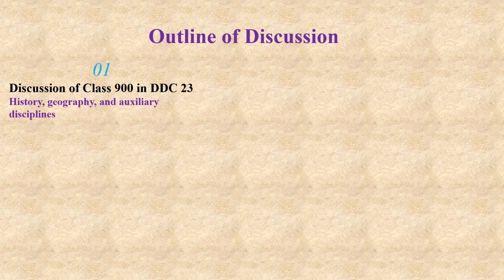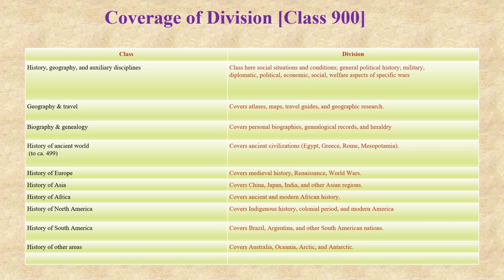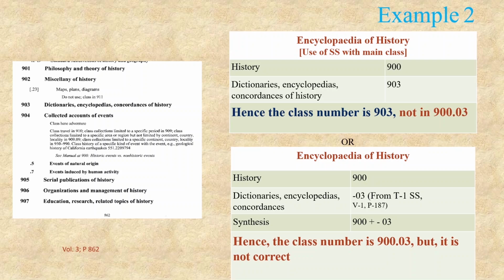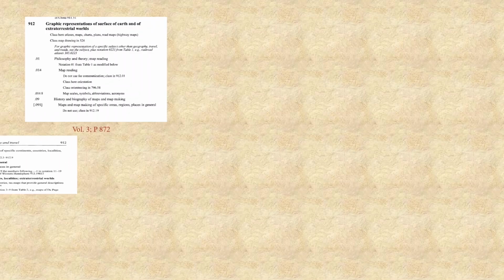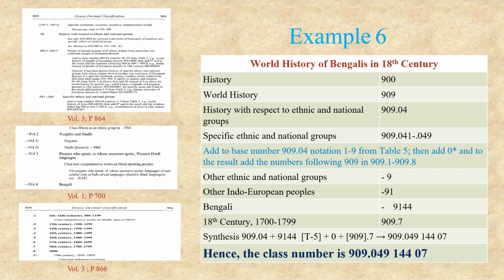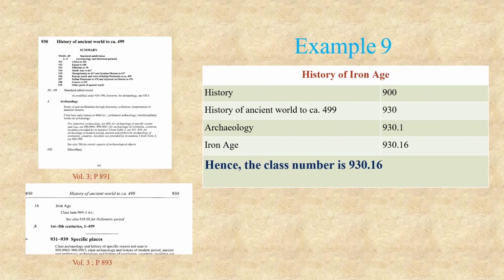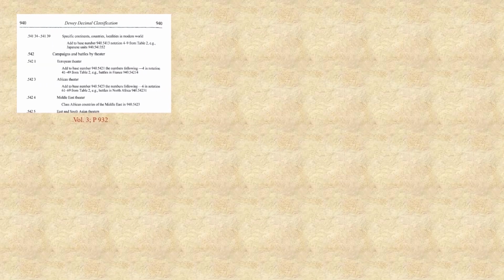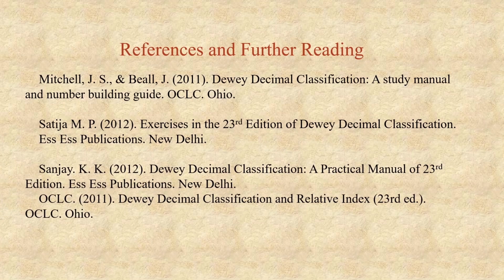Practical Classification with DDC 23: Class 900 (Part 1)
The video provides a practical guide to classifying library materials using the Dewey Decimal Classification (DDC) 23rd edition, focusing on Class 900: History and Geography (0:47). It details the organization of topics within this class, including general history and auxiliary disciplines (900-909), geography and travel (910-919), biographies and genealogy (920), and history by region, with a focus on ancient world history (930) and European history (940). The video includes numerous step-by-step examples of how to assign DDC class numbers to various historical and geographical documents (8:42).

Name of Presenter: Bairam Khan